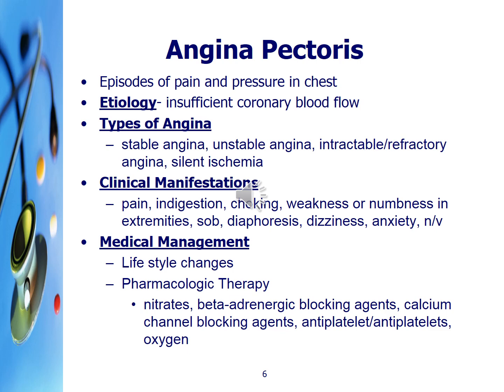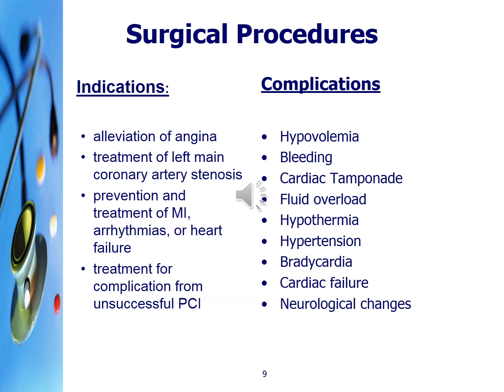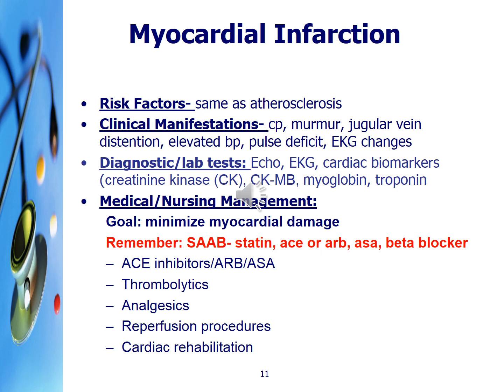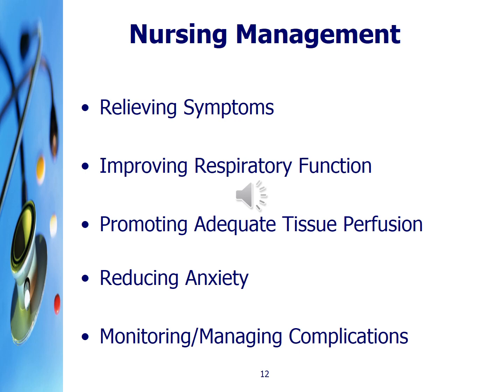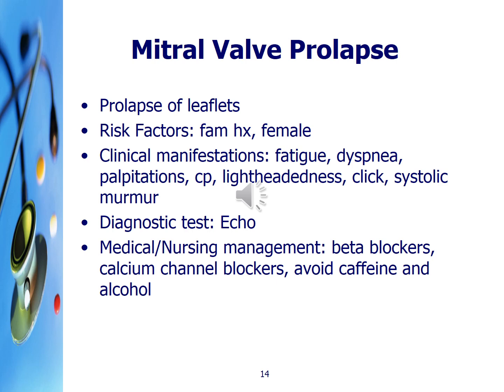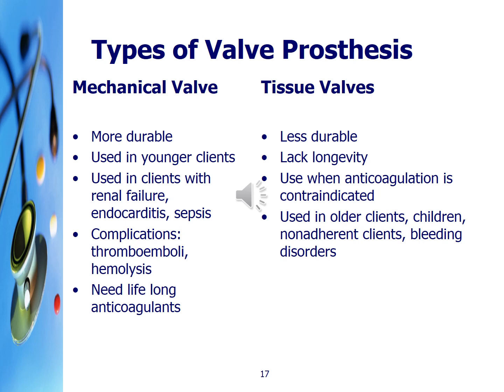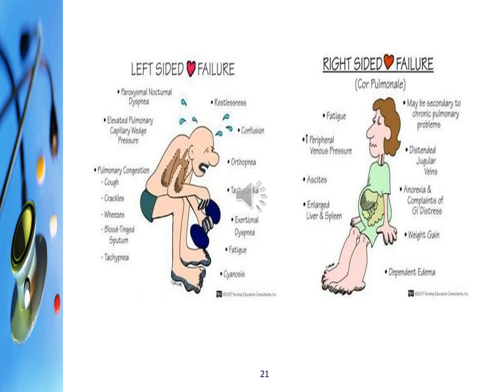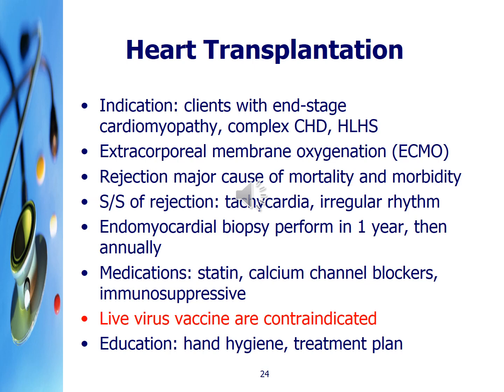Coronary Vascular Disorders recording video